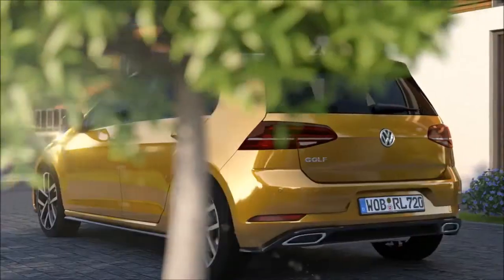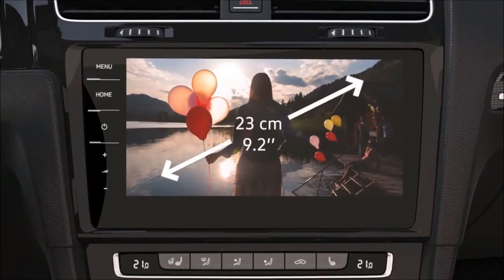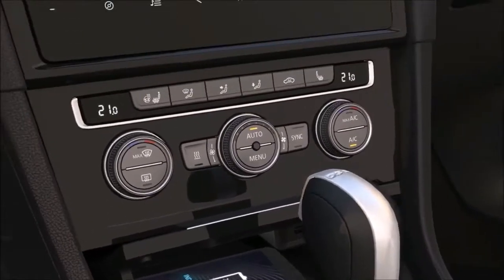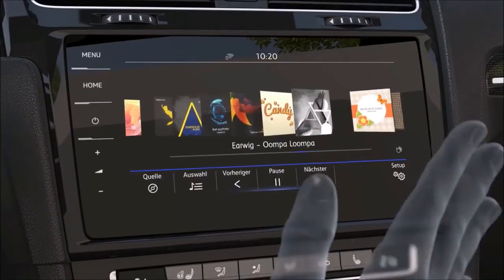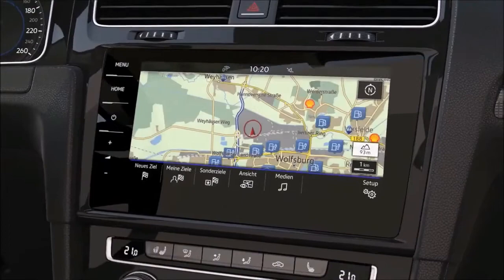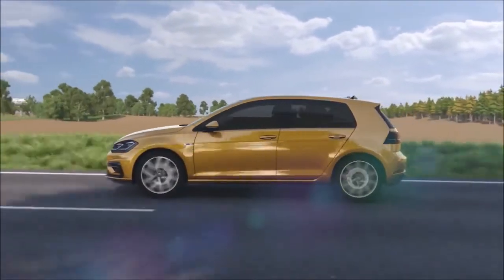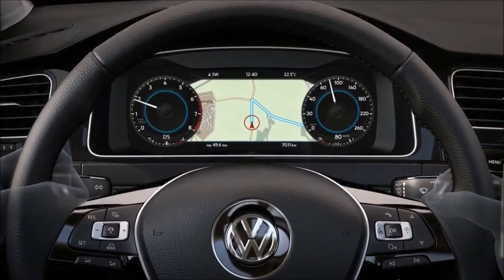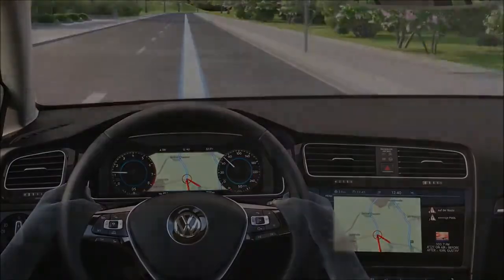NEW 2017 Volkswagen Golf R Test Drive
As the most powerful Golf in Volkswagen's stable, the Golf R sport hatchback continues to deliver a potent mix of performance, stability, and comfort, along with decent fuel economy and a high level of refinement. For 2017, the Golf R receives a few new standard safety features, including adaptive cruise control, blind-spot monitoring with rear cross-traffic alert, and a forward-collision warning system with automatic emergency braking, all of which were previously available as options. In addition, VW equips the Golf R with new 19-inch Pretoria aluminum-alloy wheels for 2017. Finally, the optional Driver Assistance package now includes the automaker's Light Assist high-beam control system, which automatically dims the headlights when it detects oncoming traffic.

The Golf R debuted in 2012, as VW expanded the compact hatchback's lineup into high-performance territory, and it proved popular right out of the gate. Sales continue to remain strong, growing year over year despite the automaker's recent diesel emissions scandal. While the Golf GTI remains the most popular Golf variant offered by VW, selling four times as many units as the R, it's clear the Golf R continues to hold its own, having struck a chord with a certain segment of discerning auto buyers.

Although the Golf R and the GTI come from the same DNA and ride on the same MQB platform (along with the Audi A3/S3), the Golf R improves on the GTI in a number of ways, starting with its performance. While the two Golfs (and the Audis) are all powered by a similar 2.0-liter TSI turbocharged 4-cylinder powerplant, VW boosted the engine's output in the R by 82 hp over the GTI, to 292 hp, thanks in part to improved airflow and a performance exhaust system. Torque from the R's souped-up engine tops out at a hefty 280 lb-ft, compared to the GTI's 258 lb-ft. That's good enough to drive the Golf R from 0-60 mph in 4.5 seconds, compared to 5.8 seconds for the GTI. (The Audi S3, by the way, makes the same run in 4.7 seconds.)

Buyers can pair the engine with either a close-ratio short-throw 6-speed manual transmission or a 6-speed DSG automatic transmission, which shifts faster than the manual, according to the automaker. The automatic includes steering-wheel-mounted paddle shifters, so drivers can still shift manually to get into the true spirit of high-performance driving. With the automatic transmission, the Golf R manages fuel-economy numbers of 23 mpg city/30 highway/25 combined. While not stellar numbers overall, they're appropriate for a highway screamer that can jump out to 60 mph in under 5 seconds. VW recommends premium fuel to achieve optimal horsepower and performance.

The Golf R also improves on the GTI with its suspension and handling, thanks in part to its 4Motion all-wheel-drive (AWD) system, an upgrade over the Golf's typical front-wheel-drive setup. Since VW's 4Motion system shares some of its underpinnings with Audi's quattro system, some reviewers note the similarities in handling and stability between the Golf R and cars like the Audi TT and TT RS, especially in tight corners and when maneuvering at highway speeds. The AWD system favors the front wheels by default but sends torque to the rear wheels when needed for traction or stability.